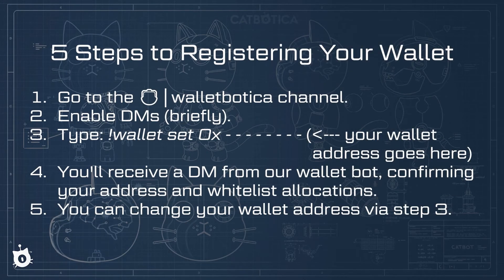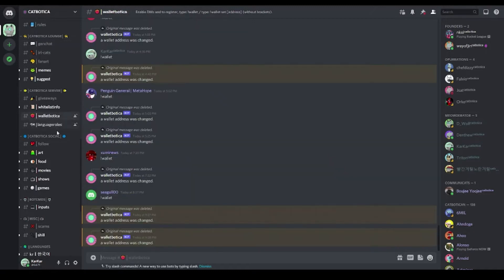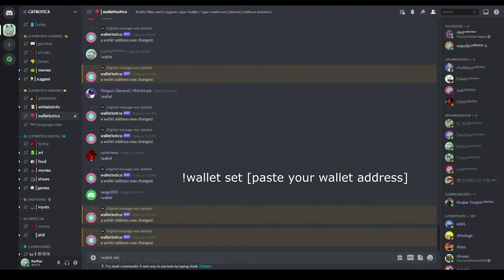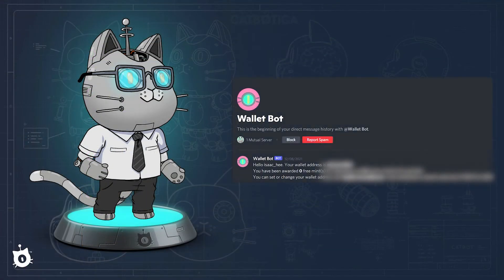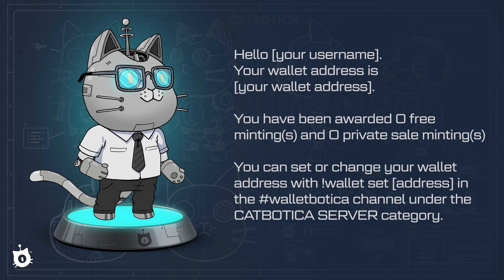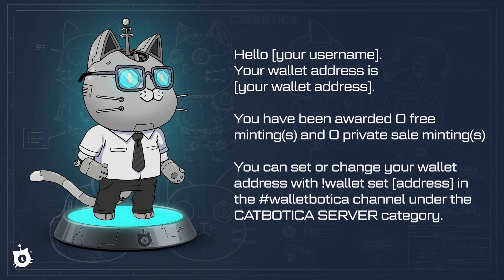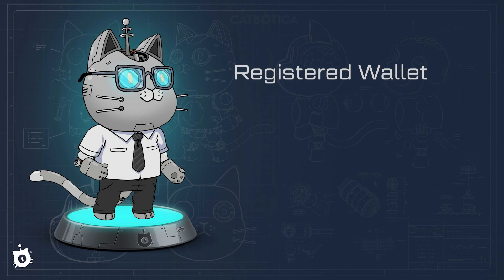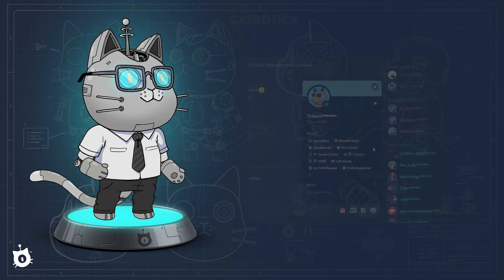How to Register Your Wallet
How do you register a wallet on a Discord server with CATBOTICA? Learn more in this video!